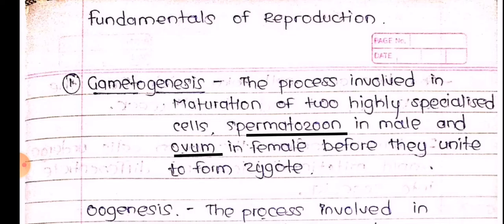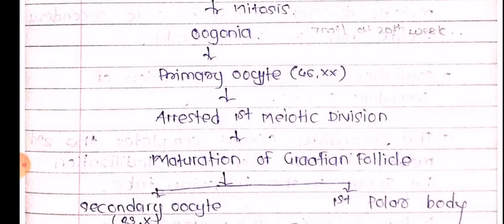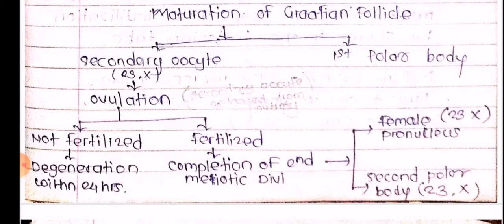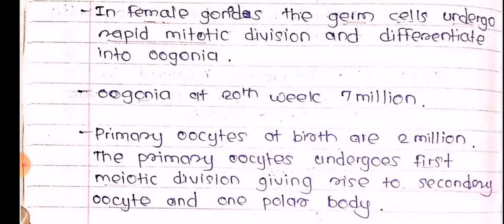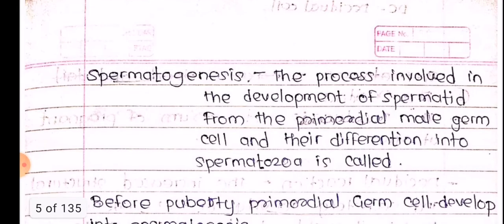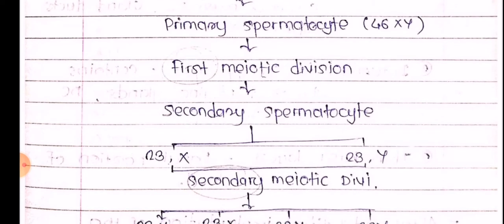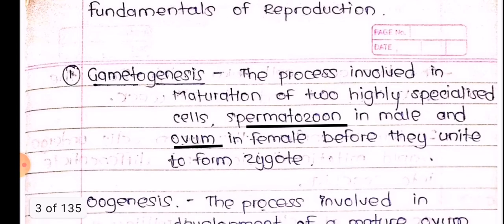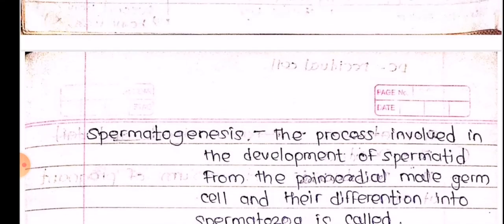Oogenesis | Spermatogenesis | Obstetrics Exam Revision Series | High Yielding Study notes for exams.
Hello guys! Hope you all are doing absolutely fine.
So we've started with Obstetrics exam revision  series which we hope will be beneficial for you'll.

Channel Update. Till date

Crash Courses. A boost to your preparations.

Handwritten notes.

Here's compiling all the notes of third year till date. Full 3rd year covered. All you need to do now is read and remember! ❤️

Complete handwritten notes✨

Tried my best to compile and these are sufficient enough. Although my teams working on theraps part. We'll try to provide you'll best theraps notes! ❤️
All the best 3 yearites